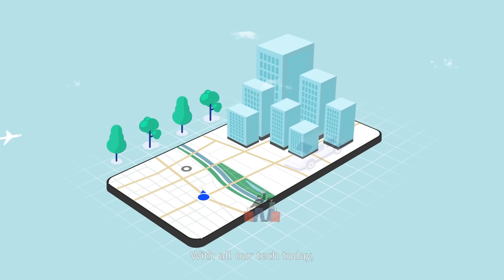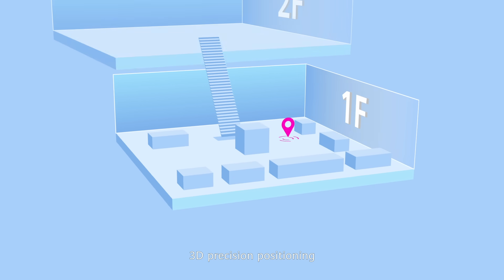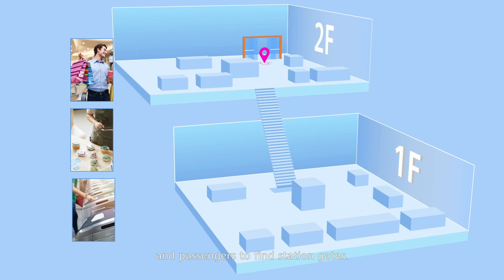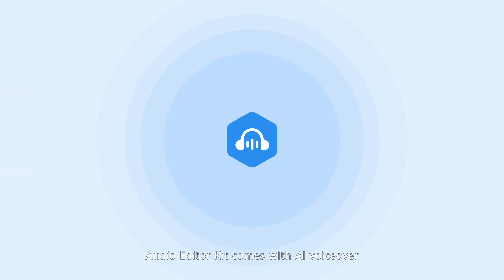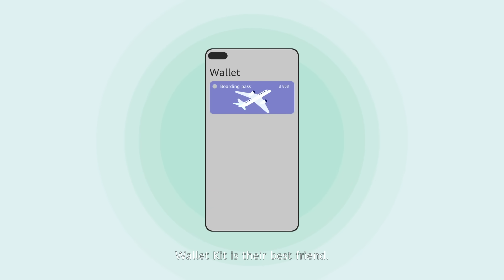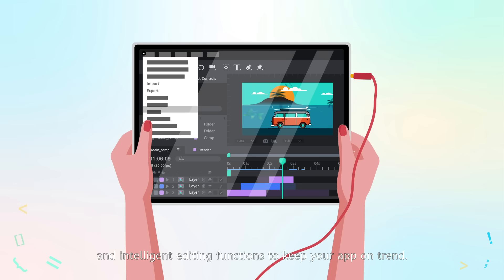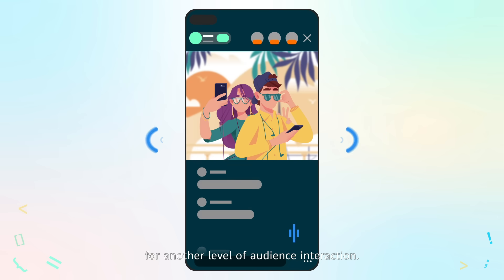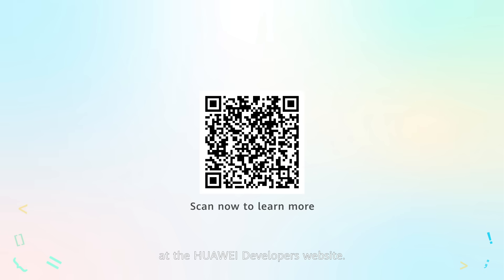HMS Core Solution for Travel & Transport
How can we travel smarter with all our tech? HMS Core solution for Travel & Transport empowers your app with precise positioning both indoors and outdoors. Rich navigating voices and video editing functions also make it an all-rounder. Watch this video for more details!